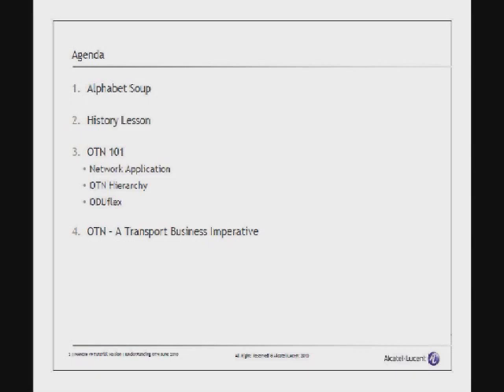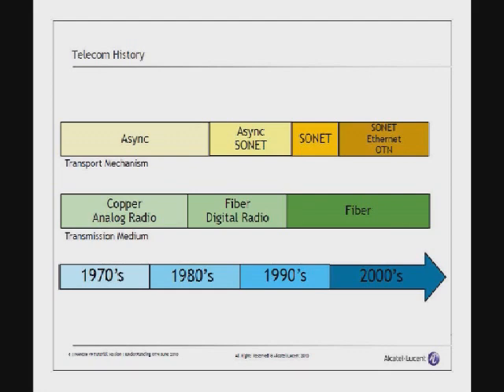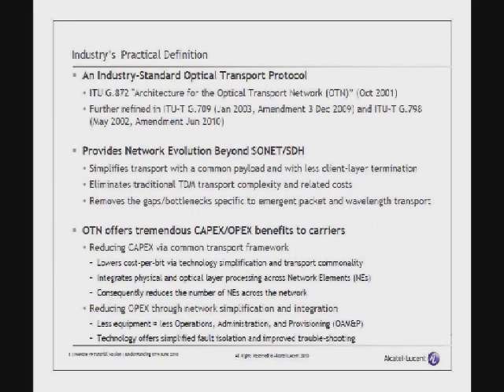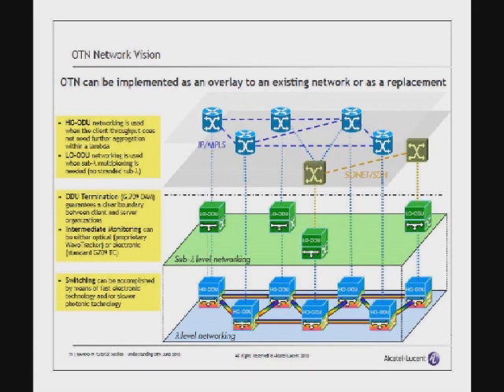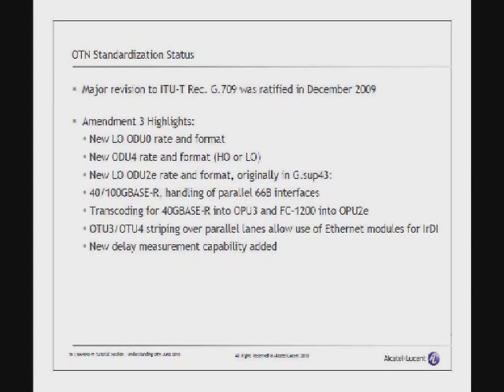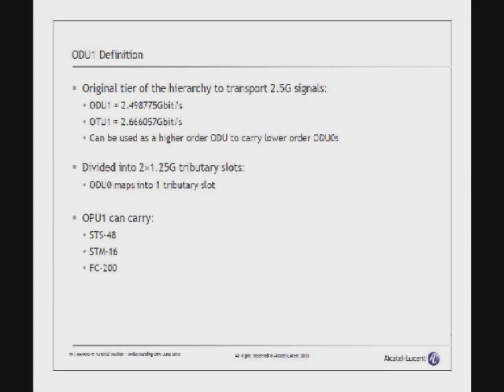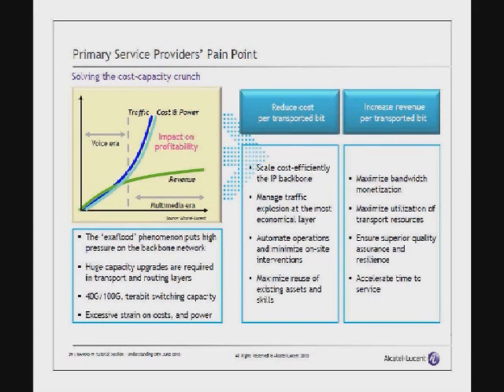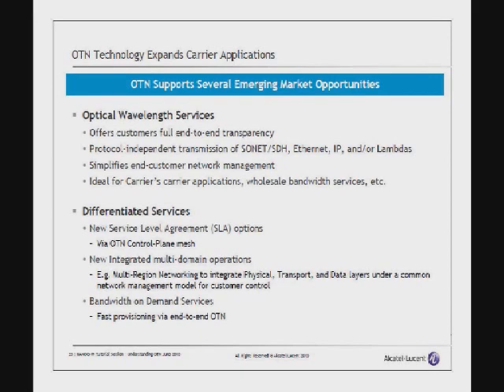Tutorial: Understanding OTN and the Path to the Future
Speakers: Michael Jamgochian, Alcatel-Lucent

Understanding Optical Transport Network (OTN) is key for success in addressing the emerging needs of next generation transport networks now and in the future. As IP based services continue to grow, new OTN-based solutions provide efficient means of transporting those services globally. Take this opportunity to learn more about what OTN is and why it is important to next generation transport.